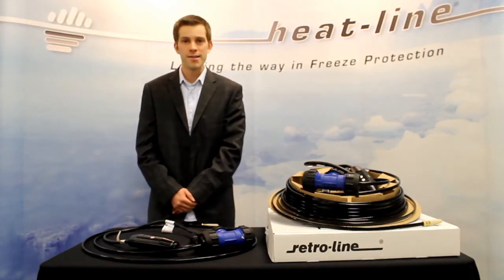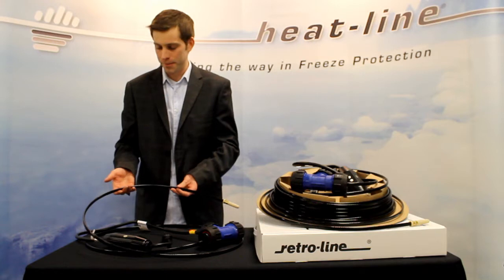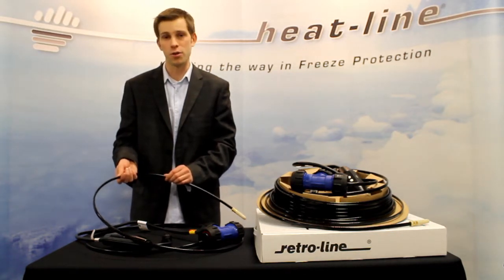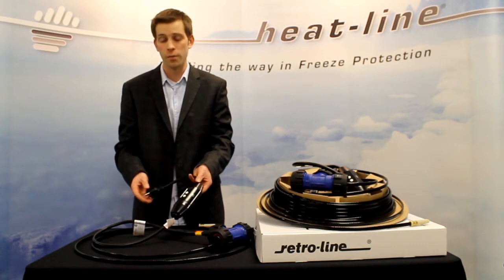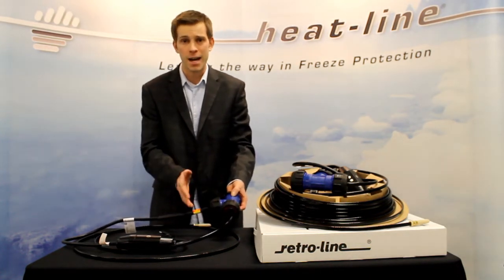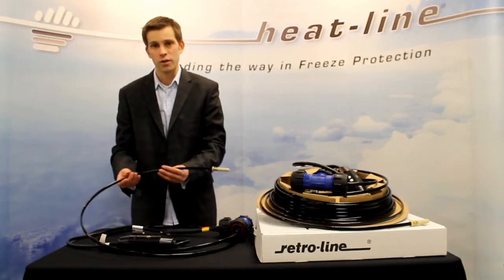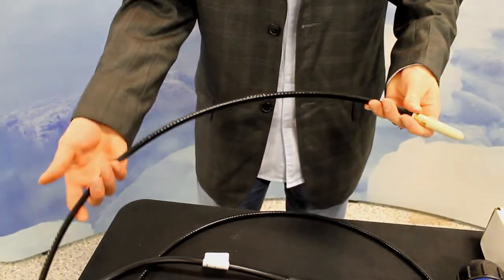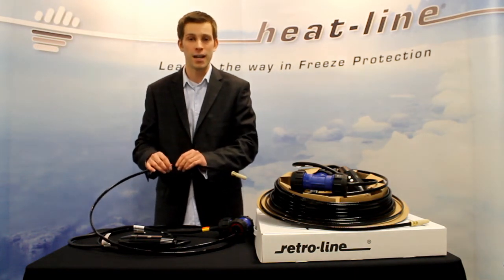Install the Retro-Line Self-Regulating Heating Cable System by Heat-Line to Prevent Frozen Pipes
The Retro-Line by Heat-Line is an advanced, self-regulating heating cable system that is used for safe, efficient and reliable internal pipe freeze protection. Retro-Line is designed to provide internal freeze protection for new or existing, water supply pipes and sump pump line systems without the need to excavate. As one of the few internal self-regulating heating cable systems certified Drinking Water Safe as per NSF/ ANSI 61 regulations the Retro-Line system is a perfect solution for potable water supply pipes. Retro-Line systems are supplied complete with the necessary plumbing components and electrical heat tracing factory terminated for fast and simple installation. Retro-Line is the most advanced internal heat cable system available on the market as it is the only internal system that offers advanced self-regulating technology. Retro-Line can be used in all pipe types with inside dimensions ranging from 3/4 inch to 2 inch including all metal and non-metal pipes such as Polyethylene, PVC, ABS, Galvanized, Copper, PEX, Iron, and Ductile steel. Retro-Line can be used in a variety of water supply pipe applications including, cottages, homes, resorts, farms, exploration and mining camps, and commercial/ industrial facilities.